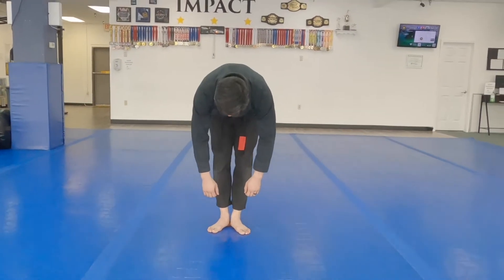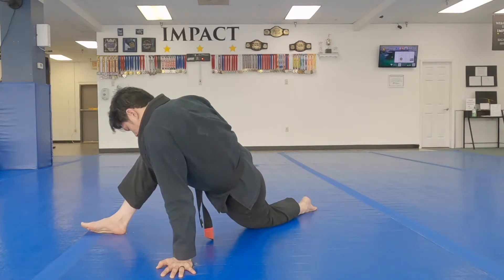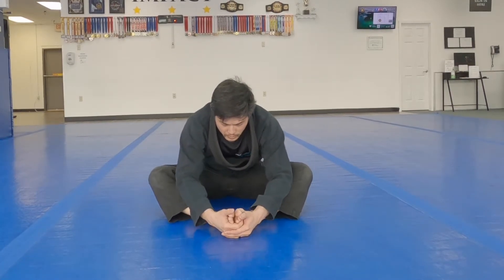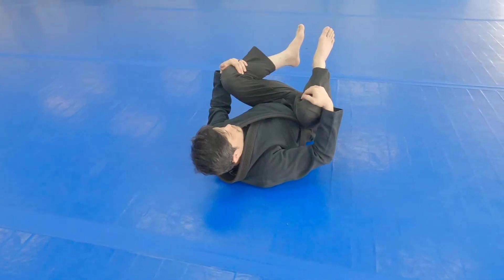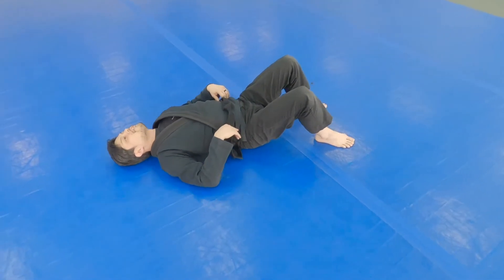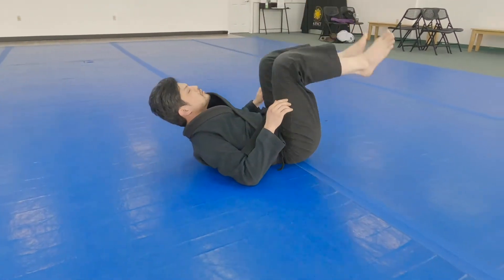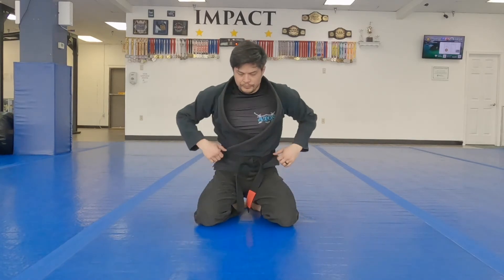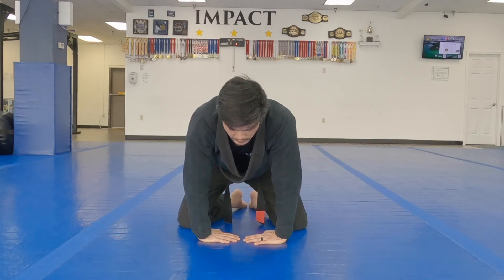At Home Stretching Routine for Martial Arts Flexibility | Follow Along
Phase back into training by preparing your body to build strength and fitness. Its important to build a strong foundation that will support all the exercises that will get you closer to your goals.

Train with us in Virginia Beach at Impact Martial Arts Academy. Providing our community with top quality instruction for beginners and for veterans.